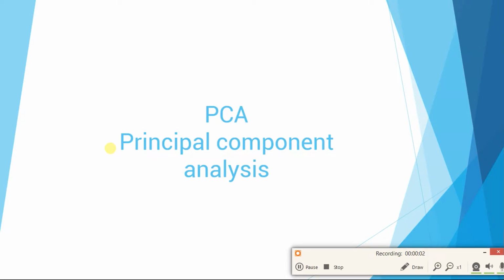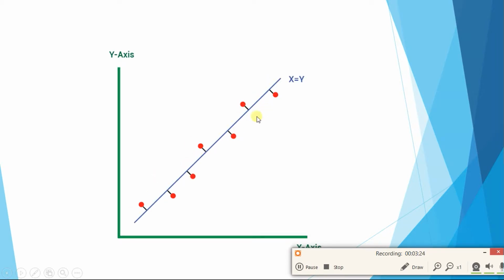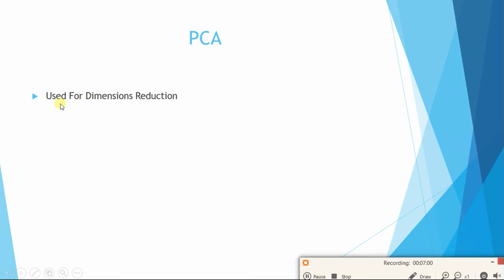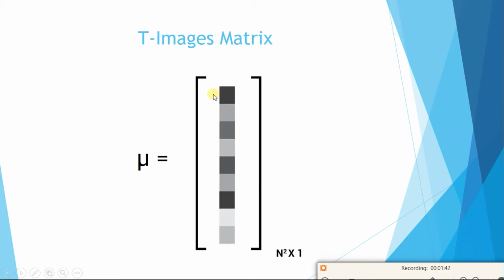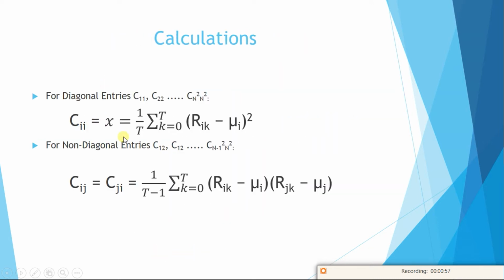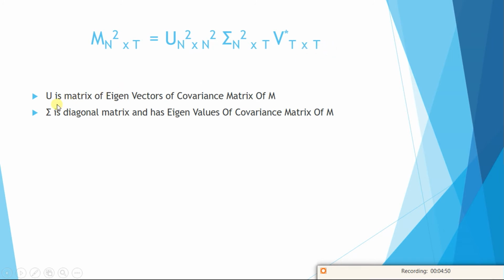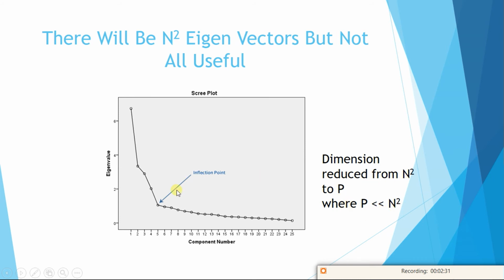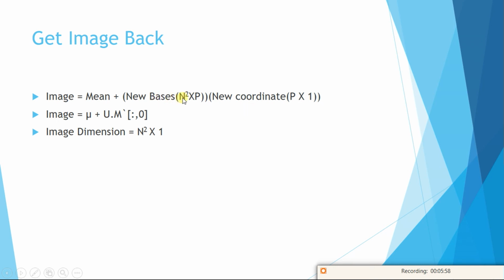2. A Complete Understanding of PCA(Principal Component Analysis)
Liked my video?